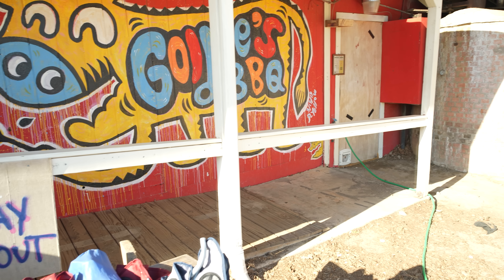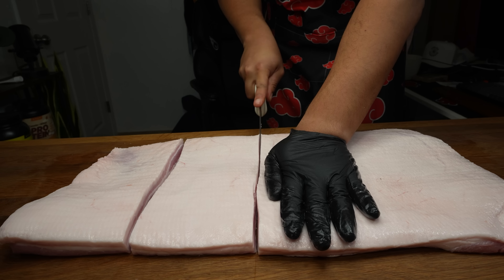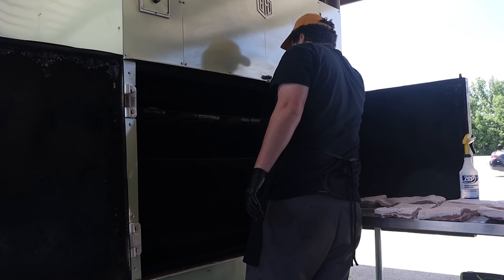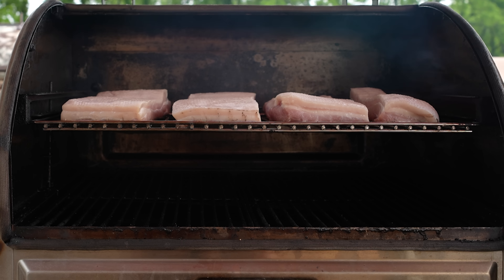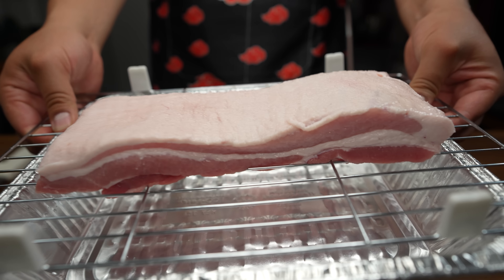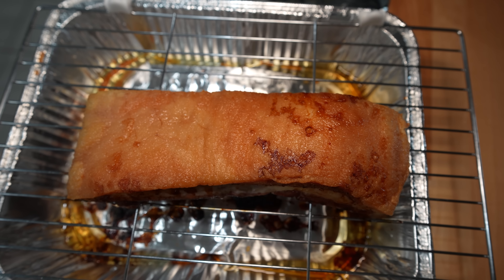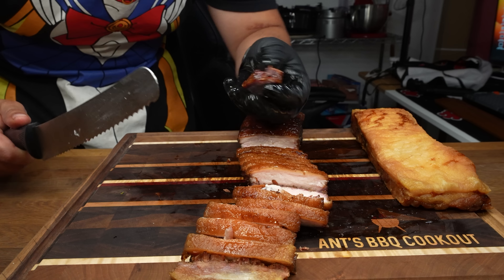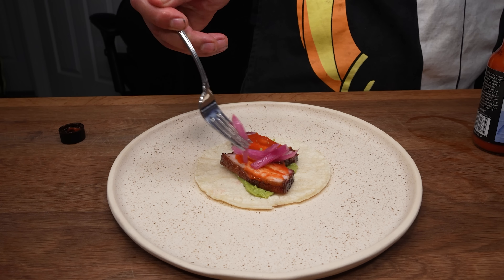Goldee's BBQ New Menu Item that NO ONE is Talking About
A backyard version of the all new Pork Belly menu item at Goldees BBQ. I helped Jonny make these at Goldees when I visited and (with permission from Jonny) I adapted it to a backyard version you guys can all enjoy!

Check out Jonny's (co-owner of Goldees BBQ) Channel:
* CAMP CHEF! (The BEST Pellet Smokers on the Market)*

* Other Cooking Accessories & Video Equipment *

* The Best Online Meat Dealer*

All Other Music not listed below was produced by  @ChrisDoughtyMusic

Streets of Rage 1 OST - Character Select
Yugioh Forbidden Memories OST- Egyptian Duel (Chris Doughty Remix)
Sonic Adventure 2 - Wild Canyon Inst.
Sonic Adventure 2 - Pumpkin Hill
Bomberman Party Edition OST- Level 1 Music
SFIIIS OST - Sean & Oro Theme
Various Instrumental from Marvel Vs Capcom 2 OST
Banjo Kazooie OST - Witch's Lair
Yugioh Anime OST - 友情のデュエル
Donkey Kong Country OST - Bonus Room Blitz